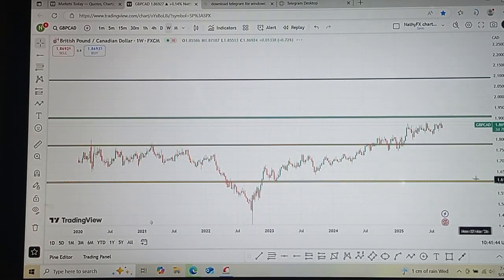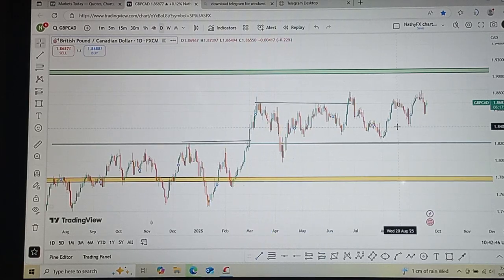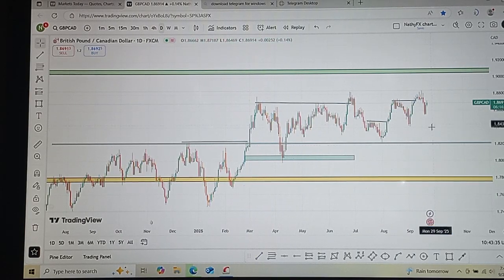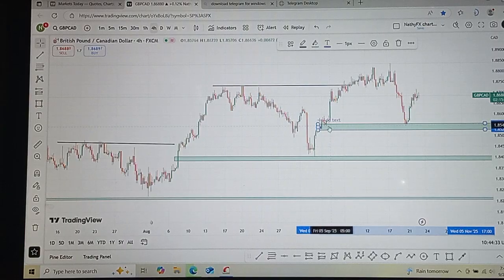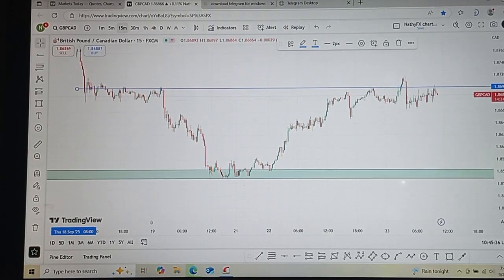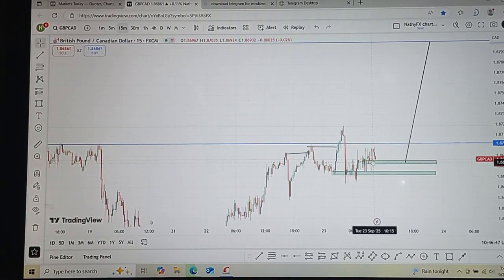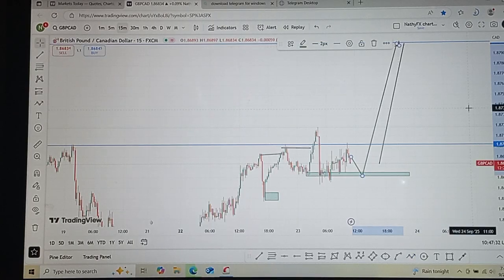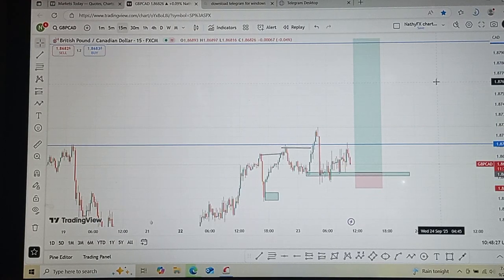The only strategy you need to win the game of forex